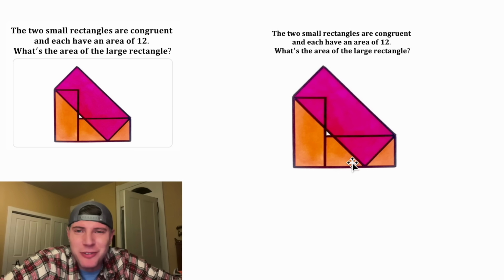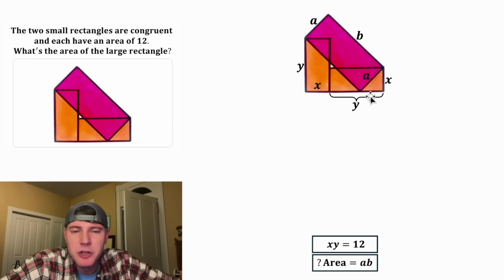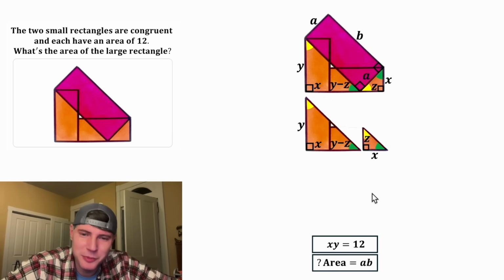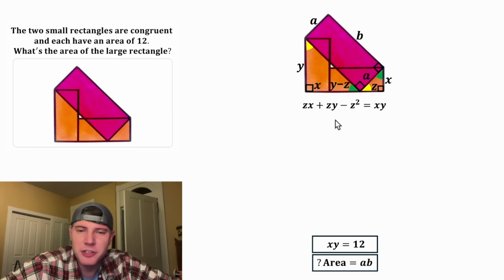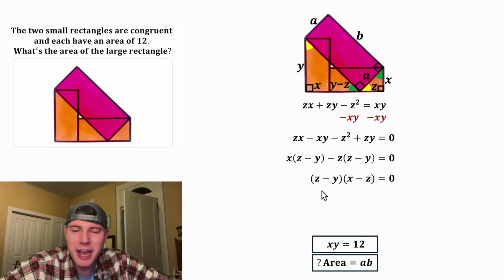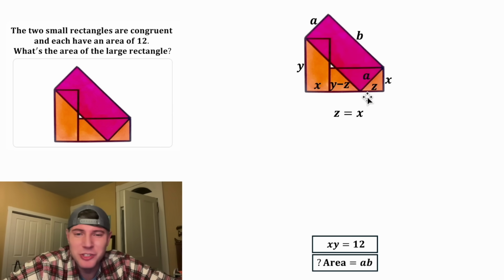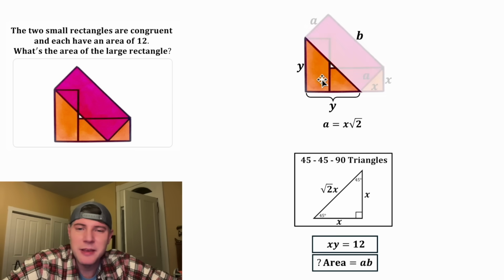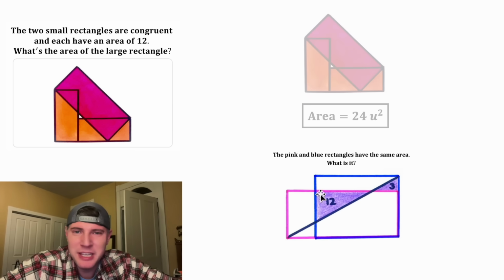Fun Geometry Puzzle!